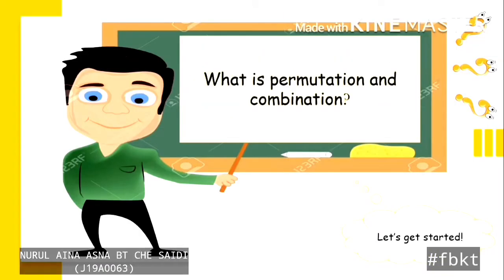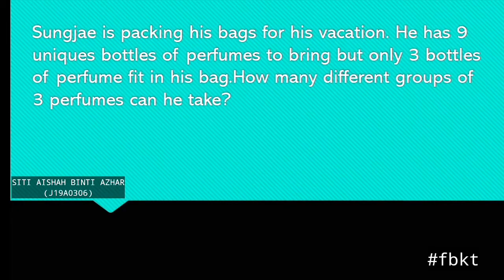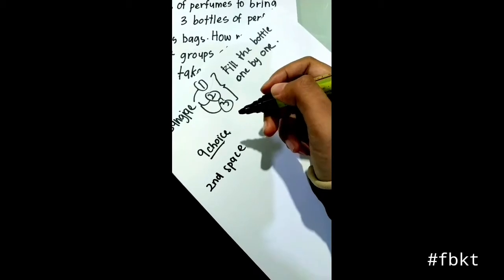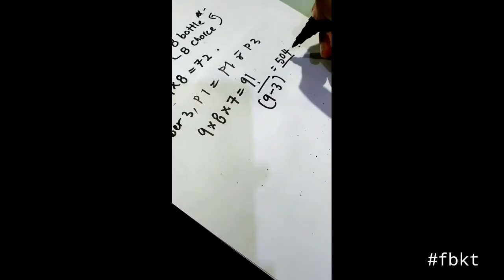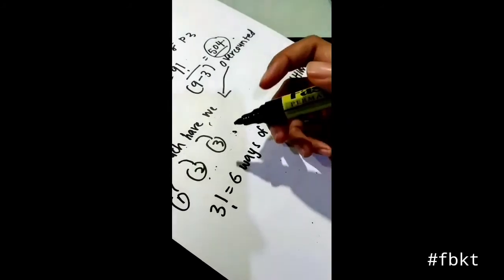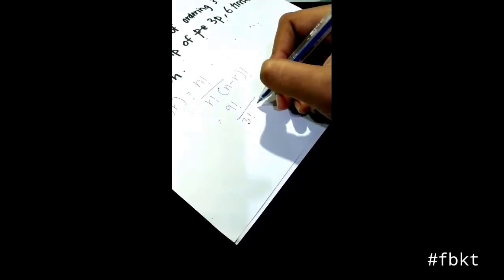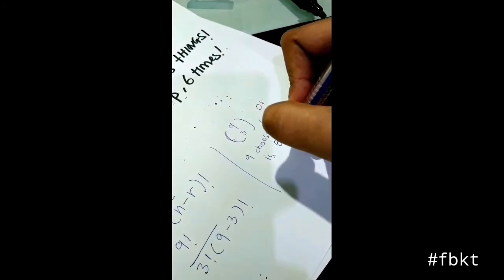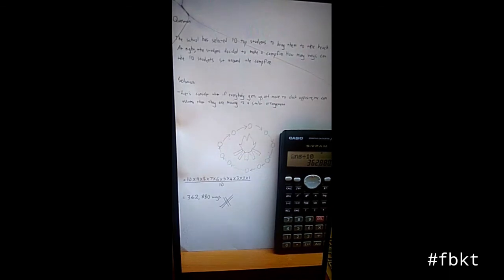Permutation and Combination in Real Life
BY:
1.AFZAR HAIQAL B. ABDUL GHAFAR (J19A0073)
2. NURUL AINA ASNA BT CHE SAIDI
(J19A0063)
3.SITI AISHAH BINTI AZHAR (J19A0306)
4. NURIN HIDAYAH BINTI KAMAHRUDIN (J19A0258)
5. NURUL NAZMIN BALQIS BINTI KAMAL MOHAMMAD HATTA (J19A0277)